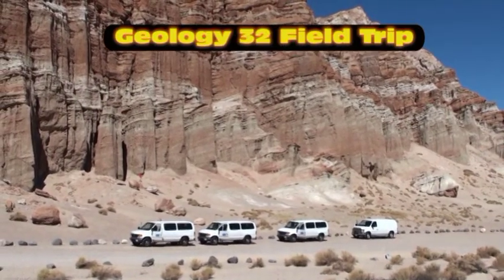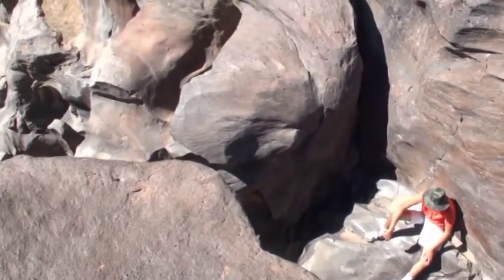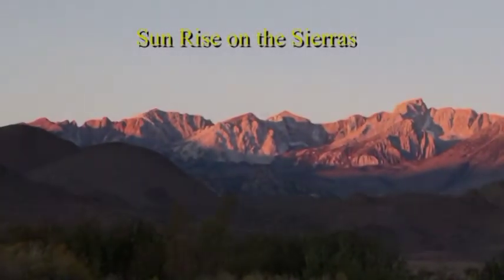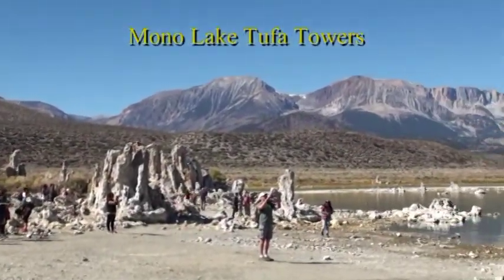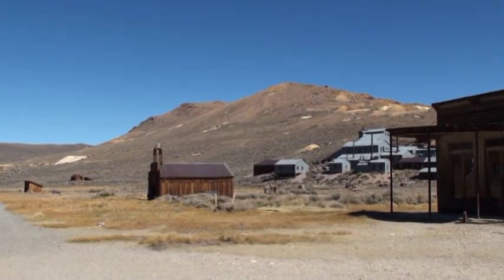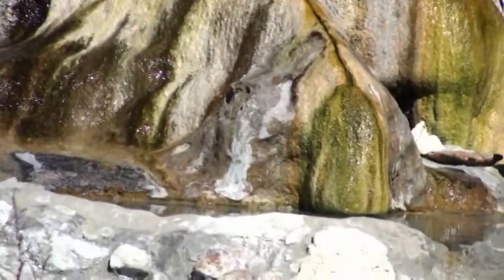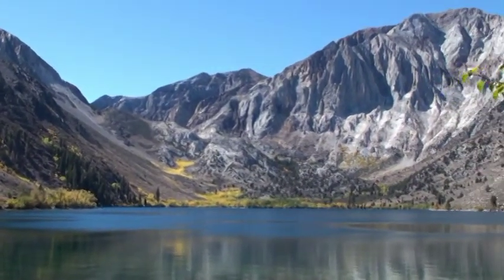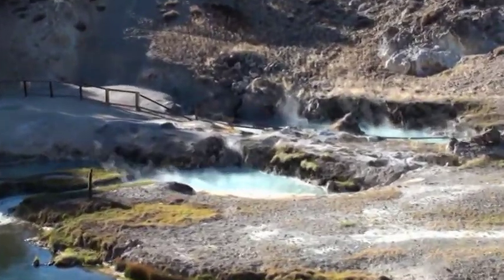Geology Field Class to Owens Valley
The El Camino College geology field studies classes offer students an opportunity to study real geology in some of the best places in California.  The Geology 32 class goes to Owens Valley,  Mammoth, Devils Postpile National Monument, Panum volcanic dome, Mono Lake, and other awesome geology places over a four-day weekend trip.